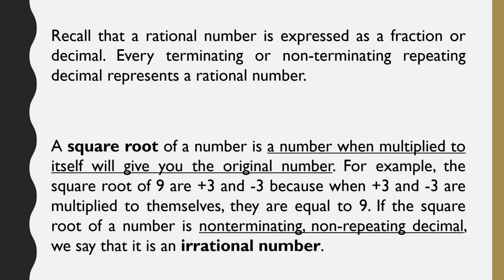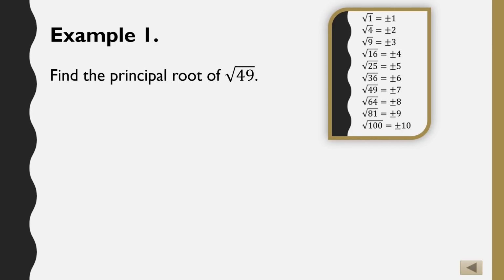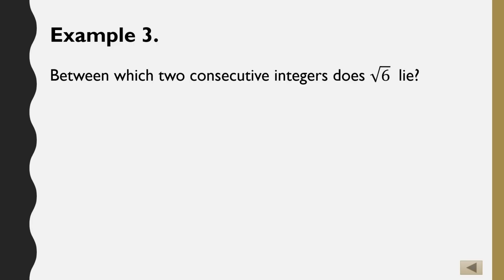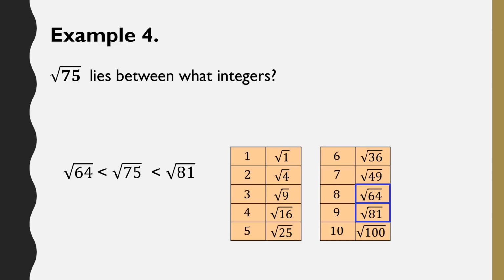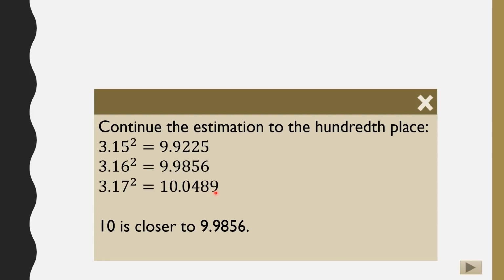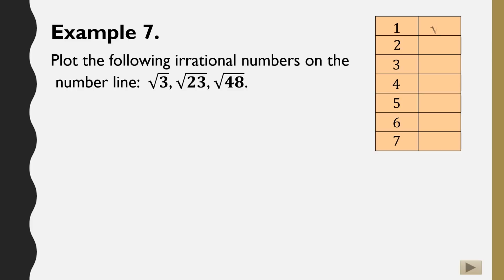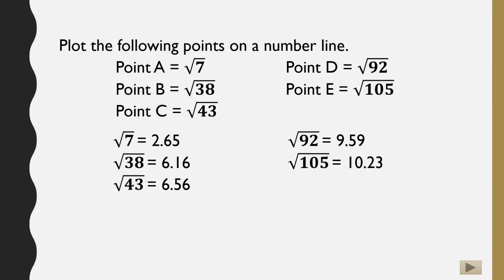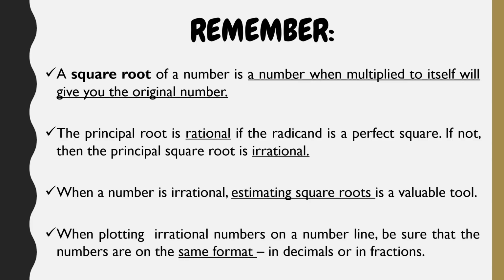Square Root (Grade 7 - Lesson 6) | TAGALOG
*correction po.
May typo error po pala.
13:33
Square root of 75 po iyon, hindi po square root of 6.

Pasensya na po.

In this video, you will learn about:

-square roots
-how to estimate the value if the square root is irrational
-how to estimate irrational square roots in nearest hundredths
-how to plot the irrational numbers on the number line.